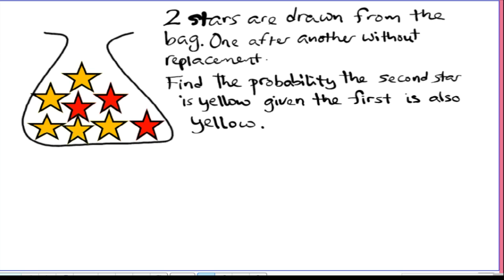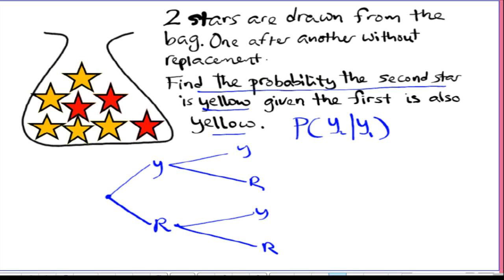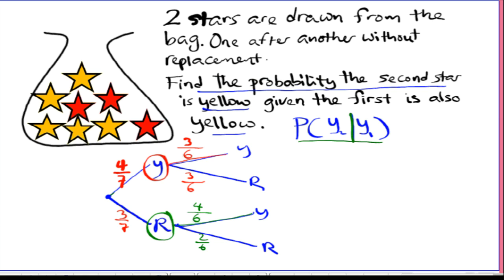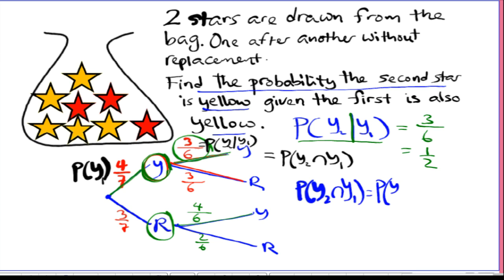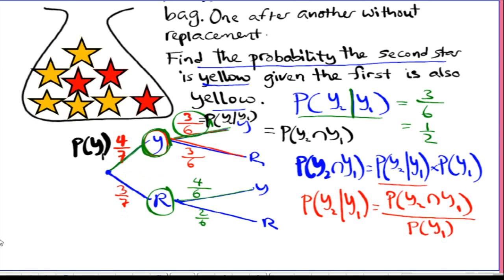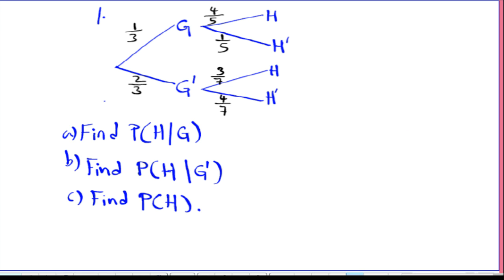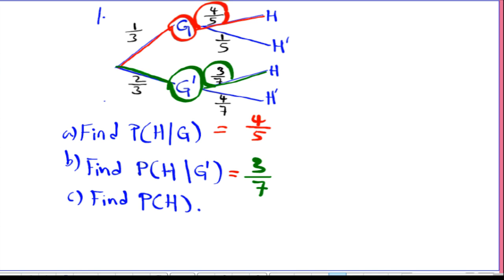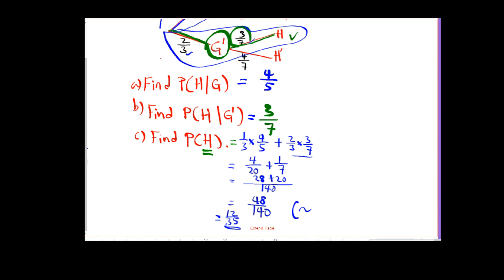Conditional Probability 1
Introduction to basic conditional probability.